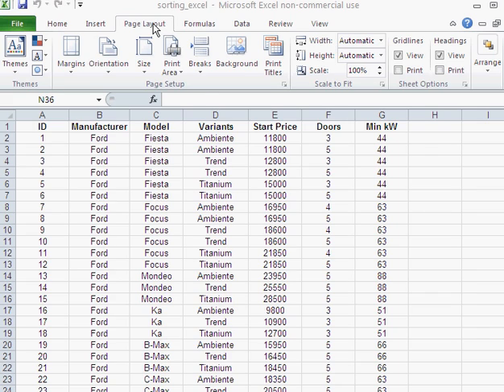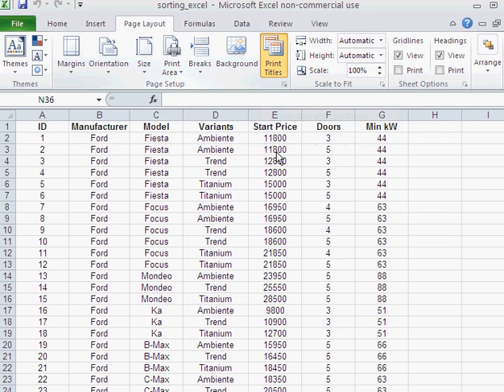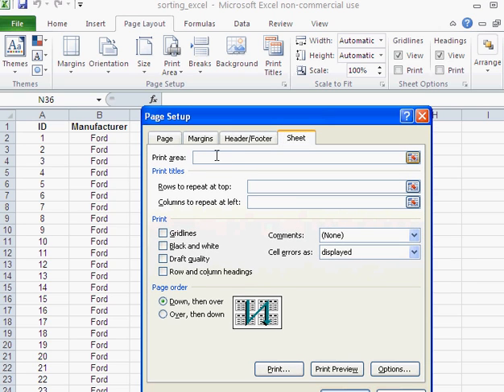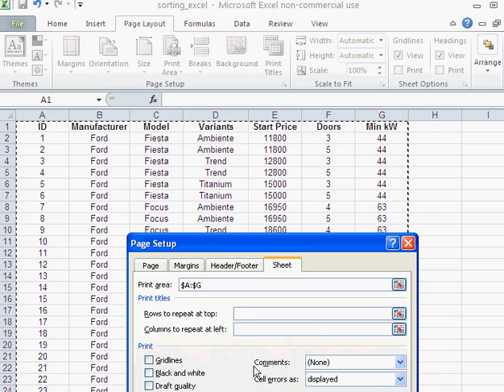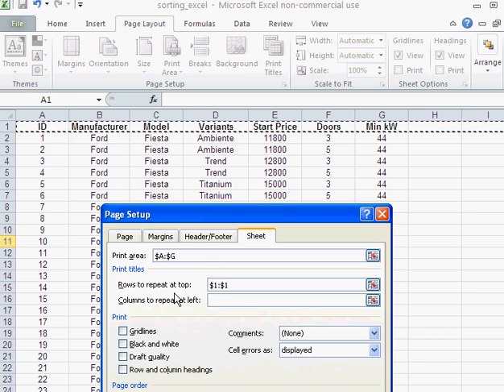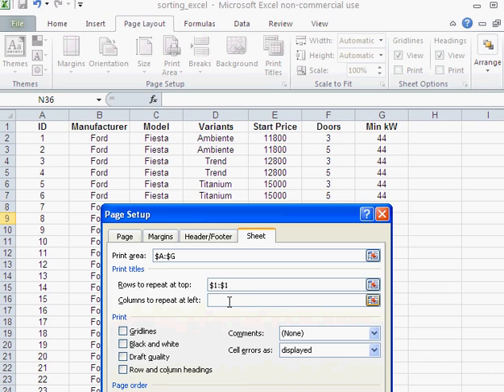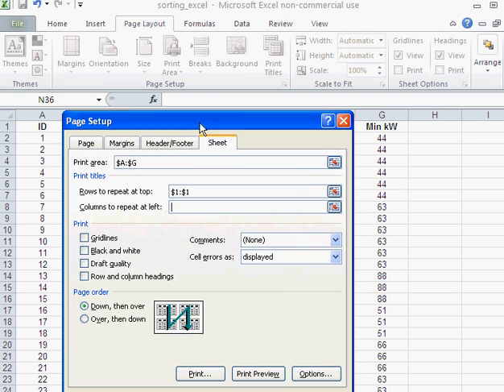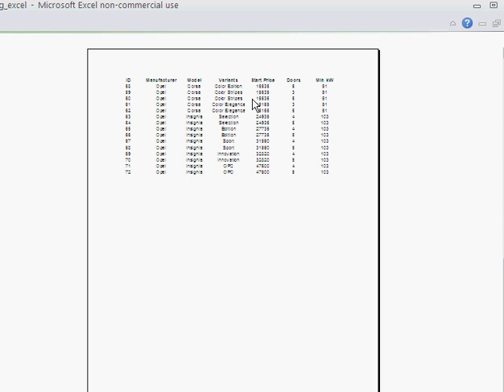Excel Tip - Getting Column Titles to Appear on Each Page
Go to "Page Layout" tab

Click on  "Page Titles" button.

Click in "Rows to repeat at top" and then click on the row or rows to be repeated

If table is wider than one page also click in "Columns to repeat at left" and then on the columns that have to appear on each page.